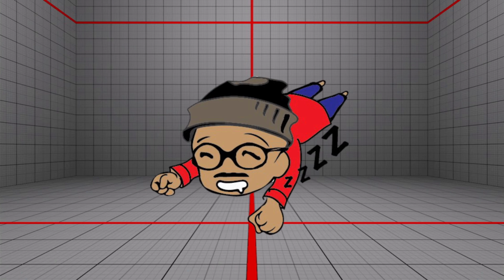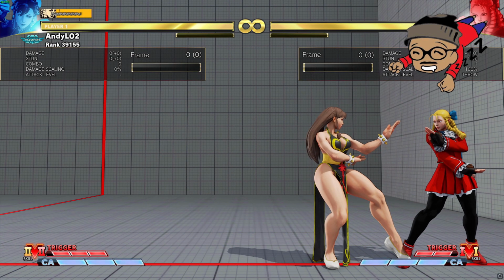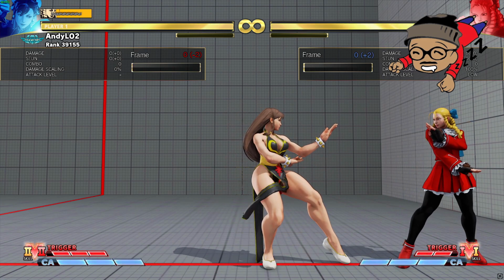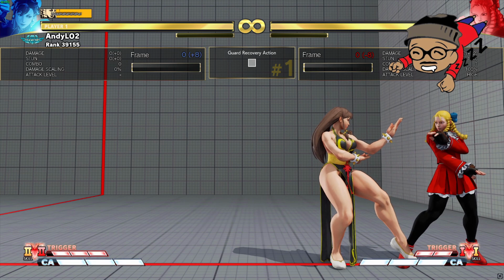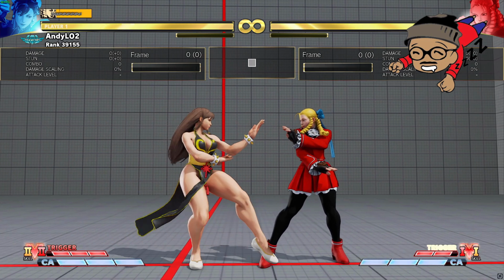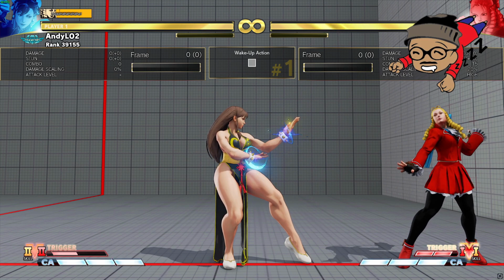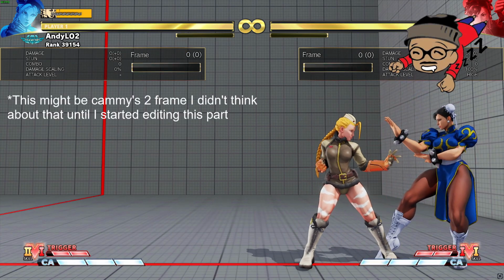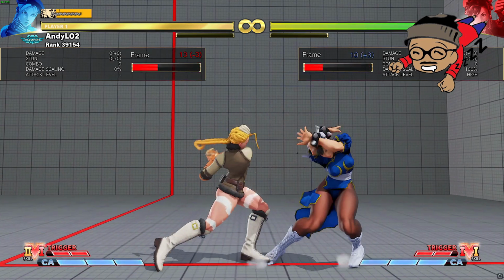How to Improve Your Offense in Just 5 Minutes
How to Build Your Offensive Game Plan in 5 Minutes or Less